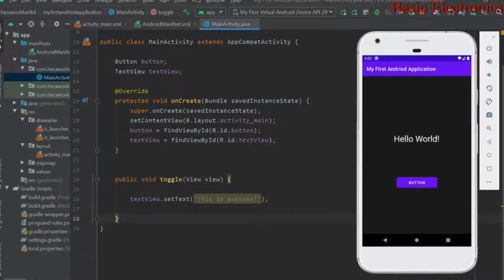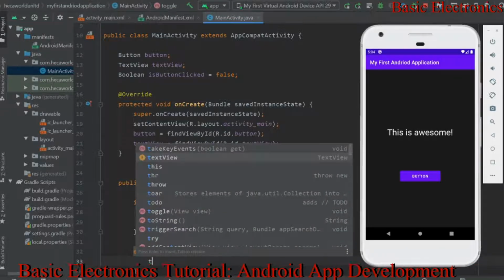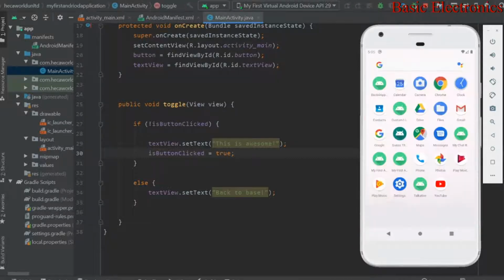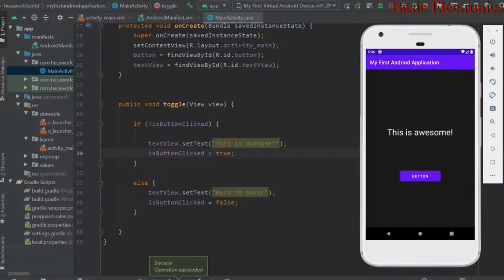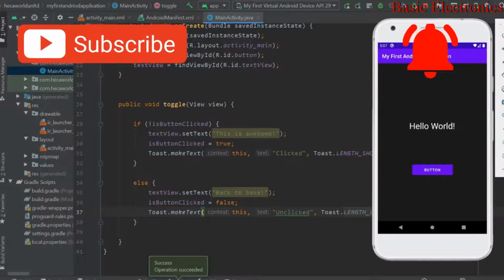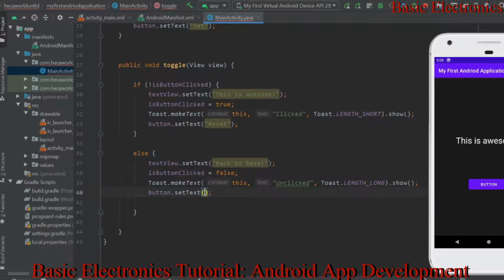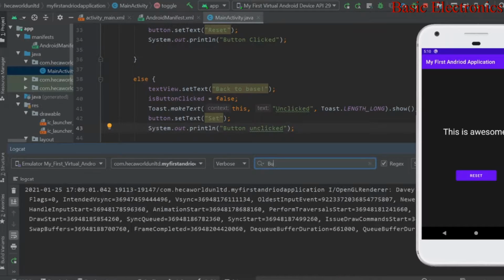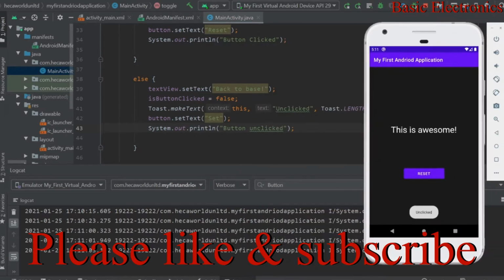HecaWorld unLTD Android App Development Part 2 | Code Wise | Learn Android App Development with ease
In this series, we will be going through Android App Development. In this first episode, we will work you through the Android Studio Installation through your first Android application development.

In this episode, we introduce 4 new concepts:
1. Boolean - Logic states 'True' or 'False'
2. Toast - A way of displaying a message to the user
3. Changing button texts and
4. System Print - Printing Strings to the system
In the next episode we will see how to create a login application using what we have learned so far.